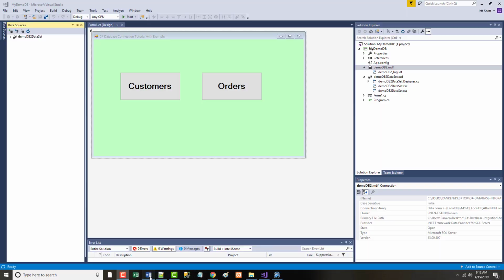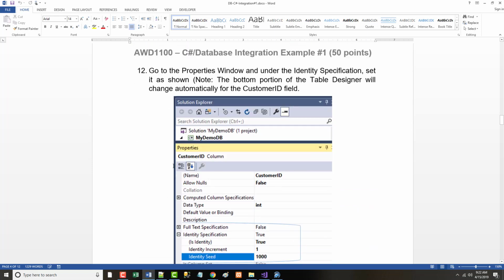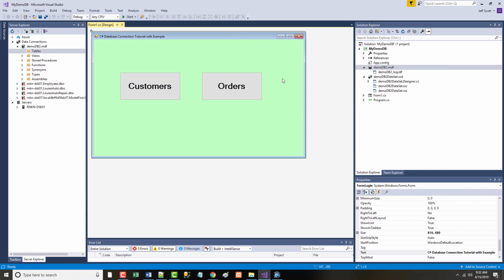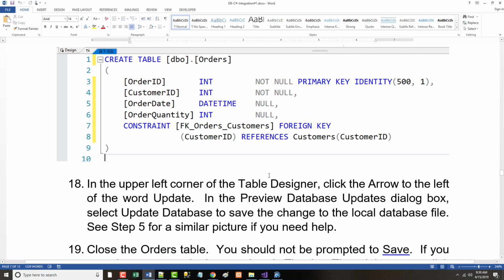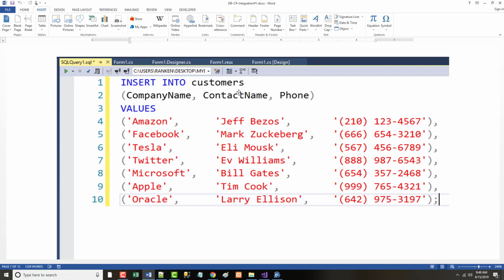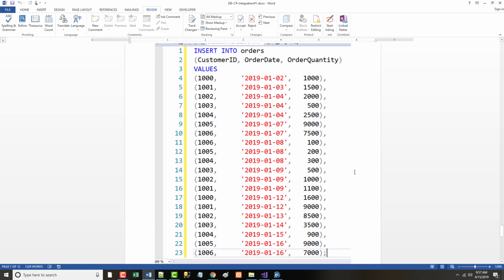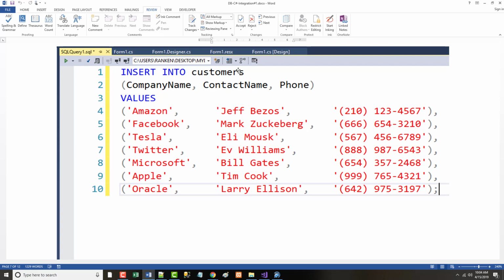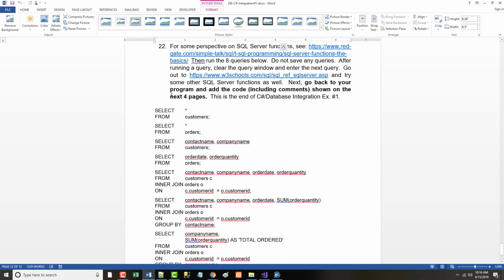AWD1100 - C# Database Integration - Project01 - Part03 - 04-15-2019